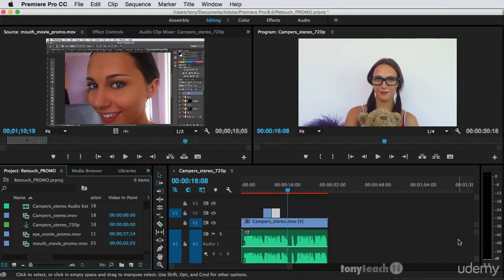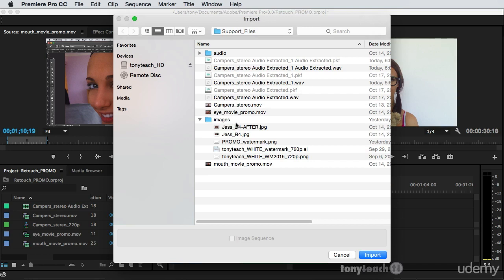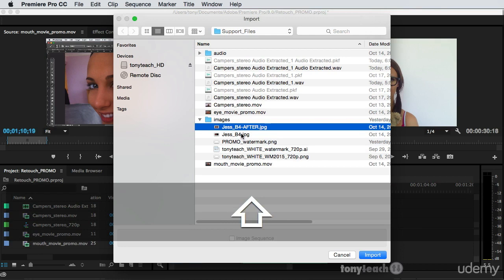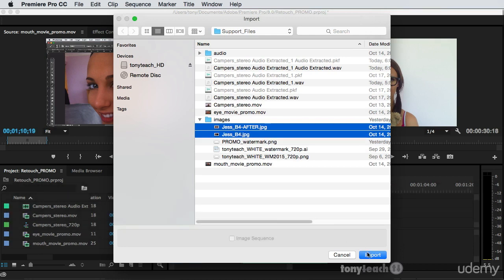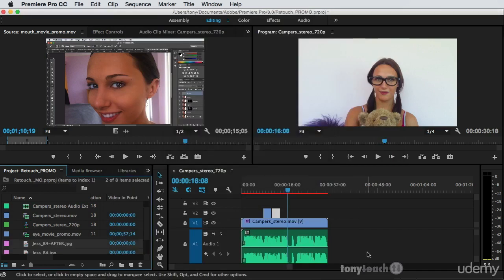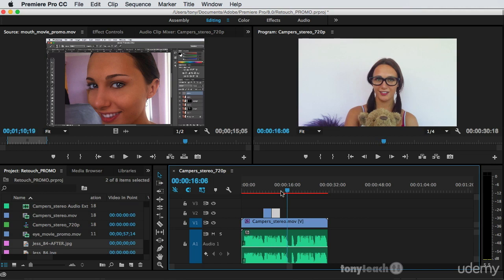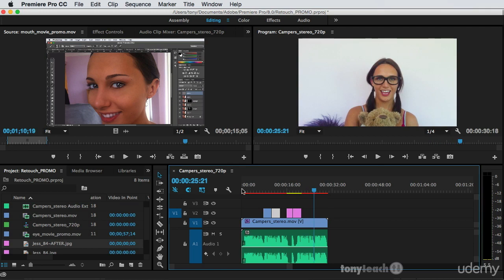Part.7 - Importing and Using Still Images in a Video